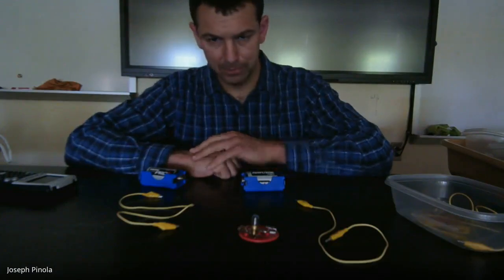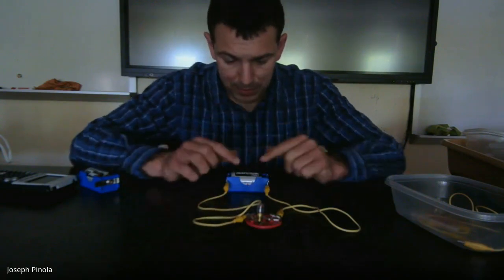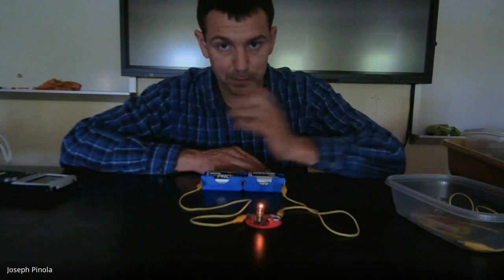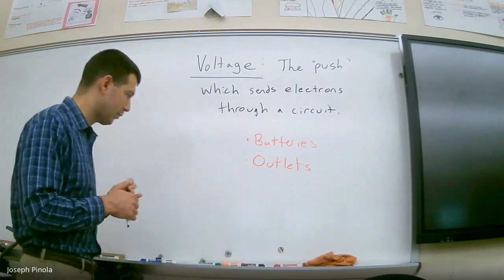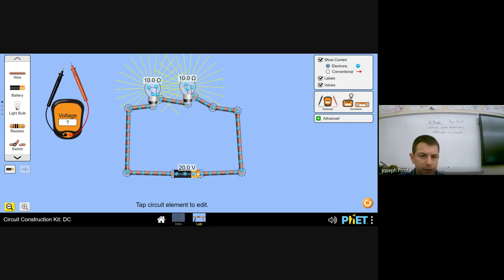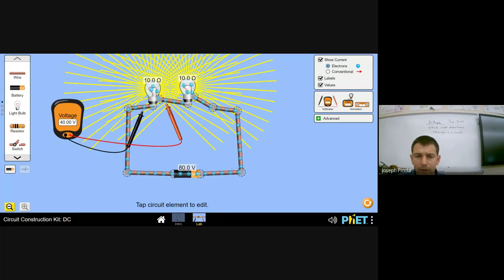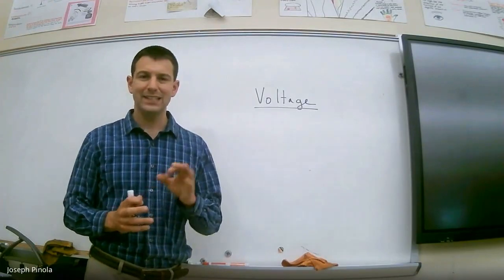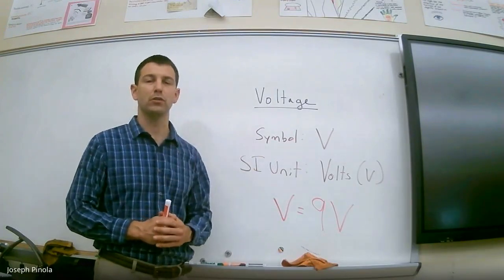Physical Science 20.2 (Voltage)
Mr. Pinola discusses the concept of voltage, and sets the stage for discovering the relationships among voltage, current, and resistance.